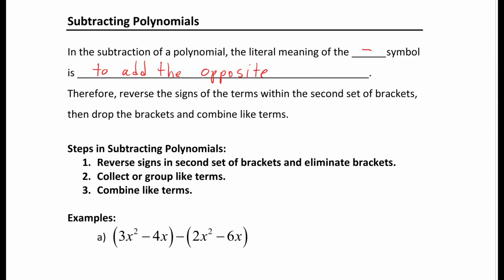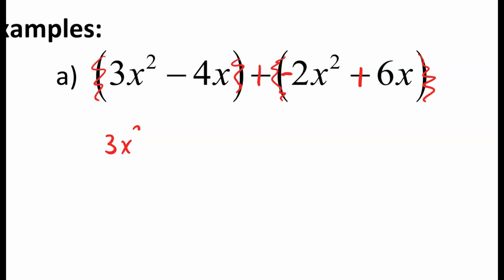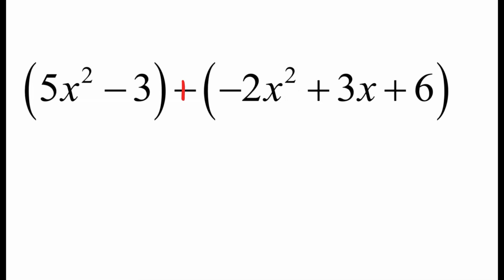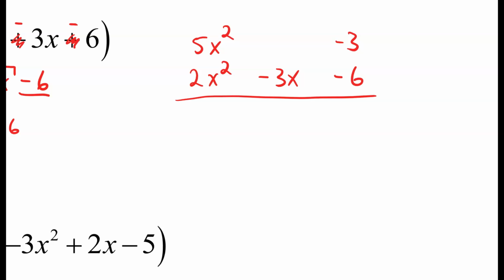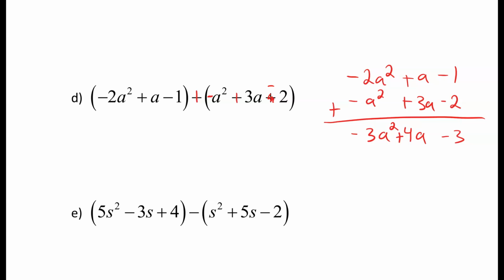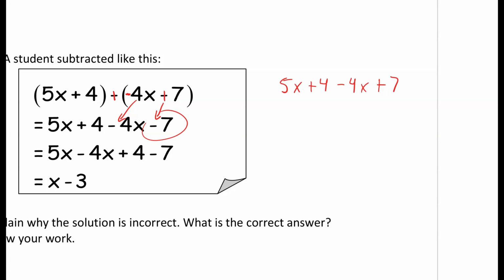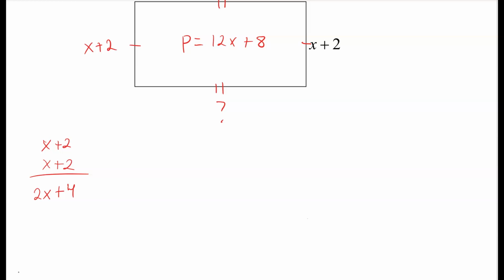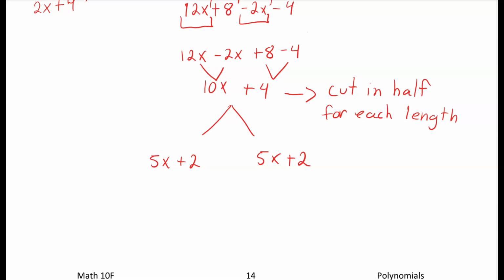Lesson 5 - Subtracting Polynomials